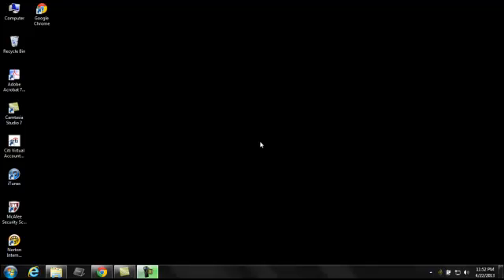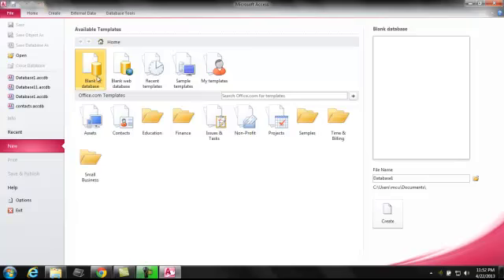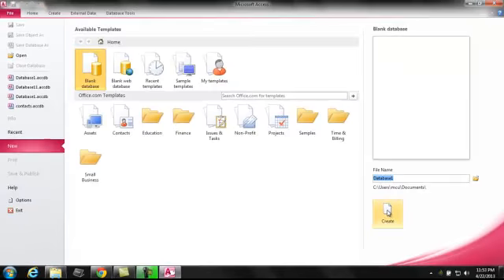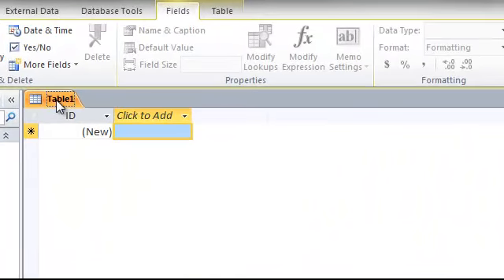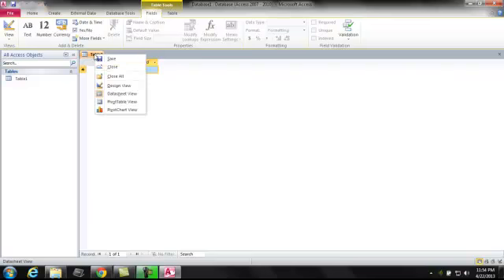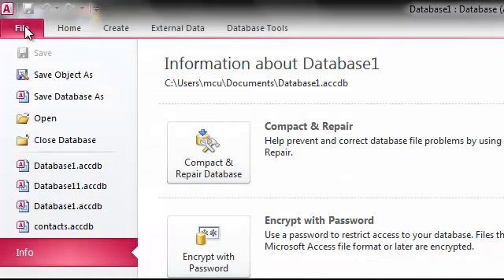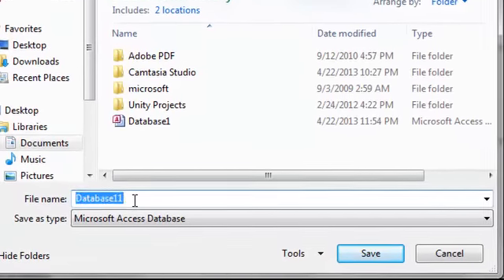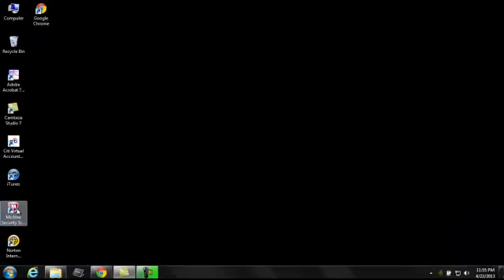lesson.01.creating.small.database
The creation of a small Microsoft Access
Database